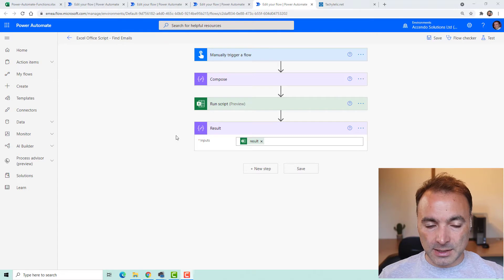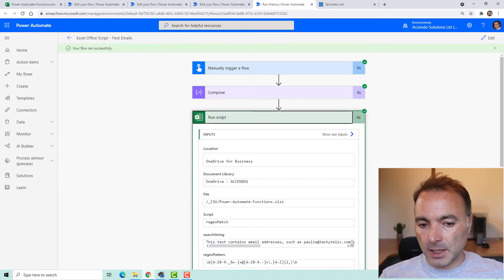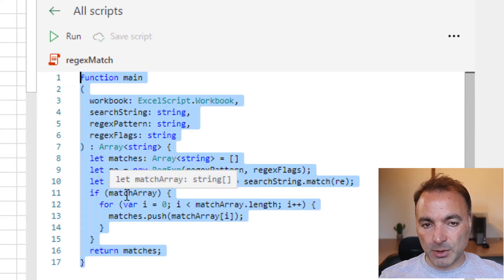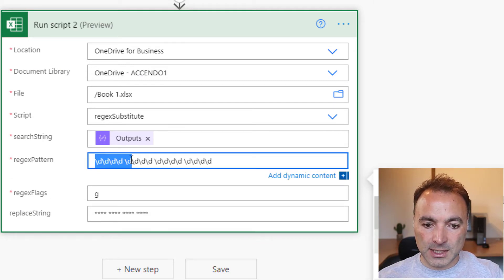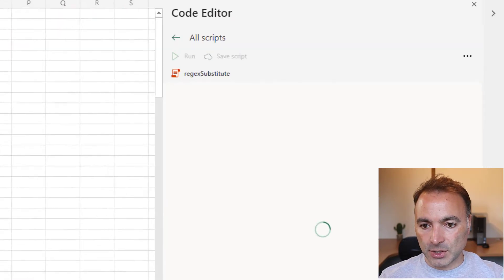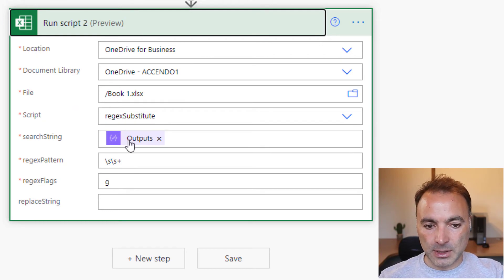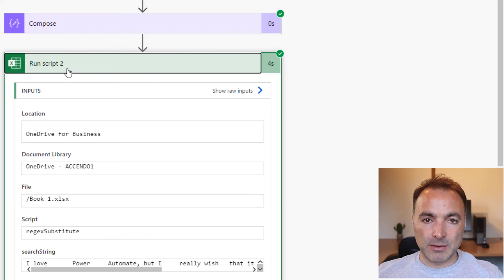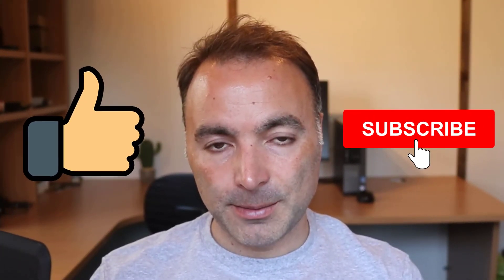How to perform Regular Expression Searches and Substitutions in Power Automate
Demonstration of how to perform regular expression searches and replacements in Power Automate, for free, without the use of custom connectors or 3rd party functions. Full details in the blog post at: